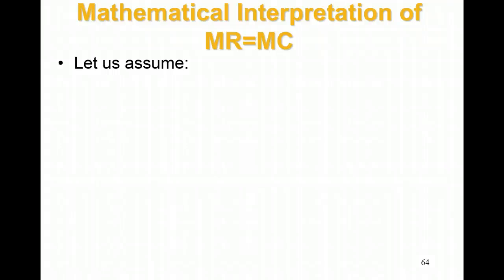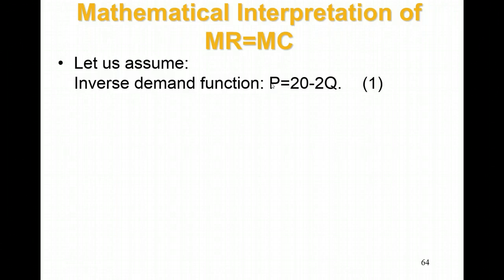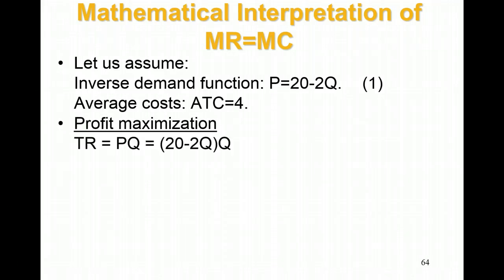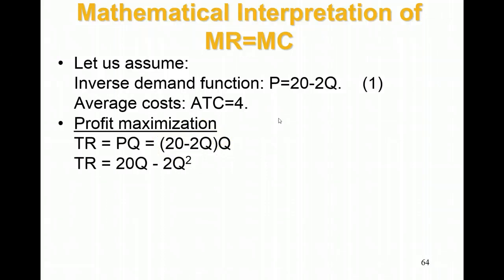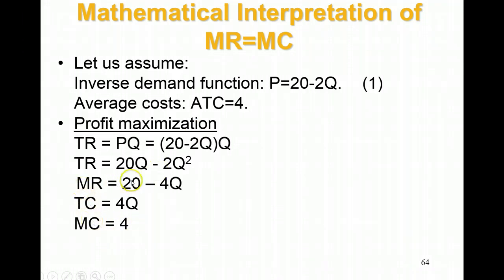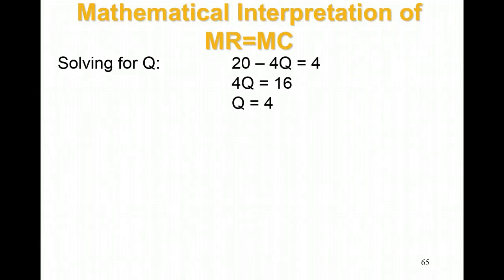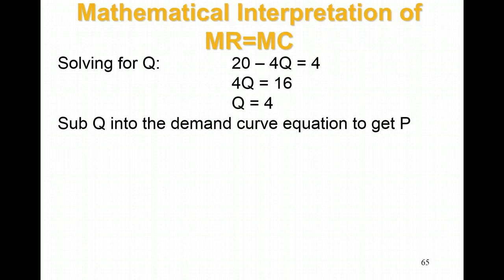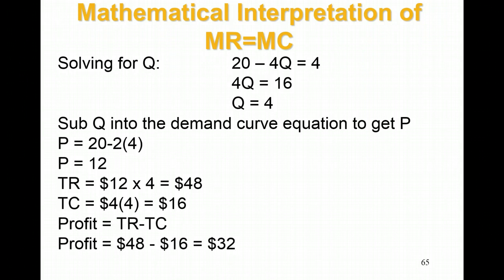Solving for P, Q, TR, TC for PC